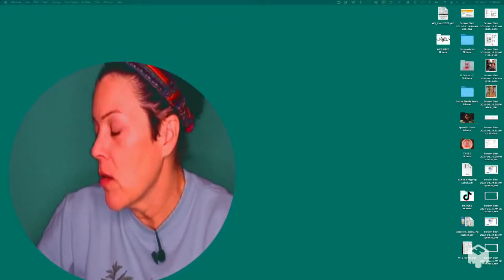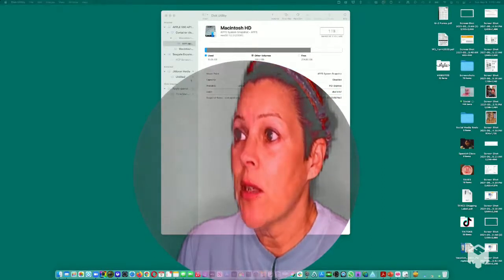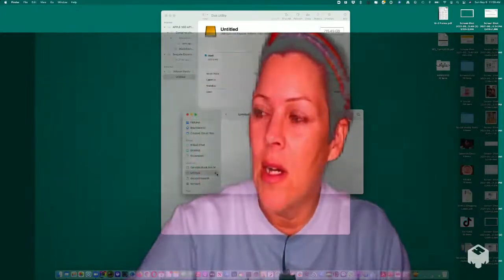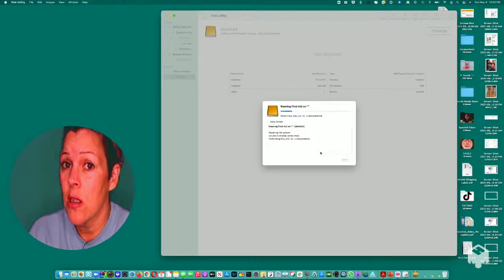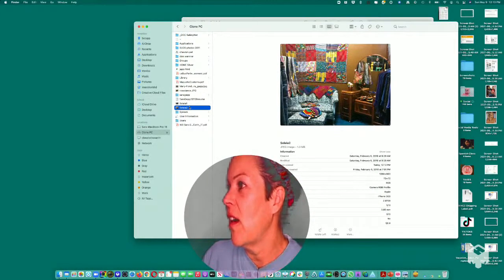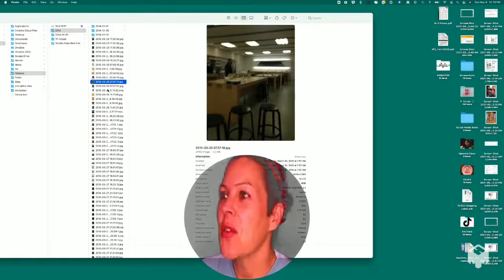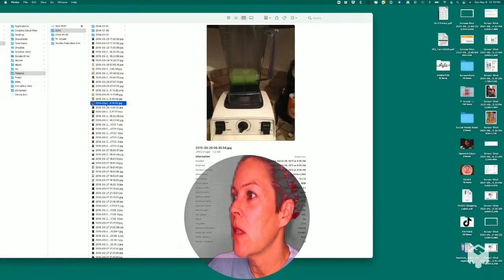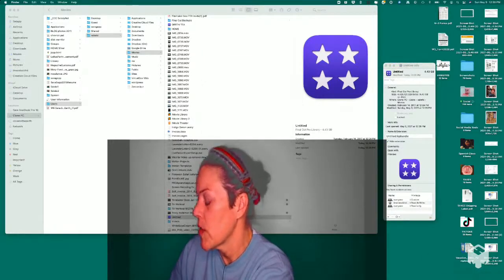How to search external hard drives and find what you are looking for.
Have you ever looked at an external hard drive and thought now what? Here is how to find what you are looking for on an external hard drive and I take you on a tour of the very useful built-in utility Disk Utility on Mac OS X.

🔴 USEFUL LINKS ⤵️
ABOUT ME
I'm Sara Gepp, I am an Apple Certified I.T. Consultant and I make videos about technology.

YOU NEED THIS ANTI-MALWARE SOLUTION FOR MAC (YES, ALL CAPS)

Get a professional E-mail account don't be a yahoo
G-Suite

Have a laptop? I know you might be better at backing the data, right? Data recovery is at least $800 do you need that? (I have a resource for you if you get into a jam but, let's just get you set up with a better solution)
Secure Cloud Backups:

Set-app the all-in-one solution for all the apps you will ever care to use. all for a low monthly fee.

🔴Taking a minute to talk about netneutrality 🔴
Try Nord VPN for free